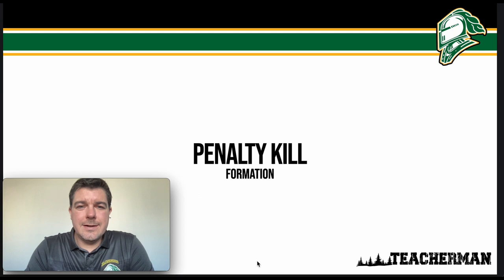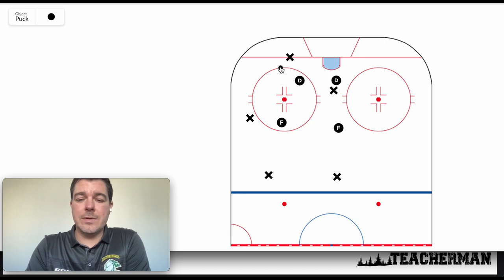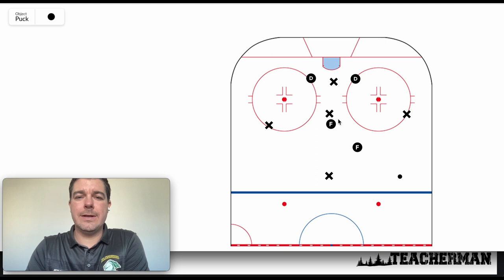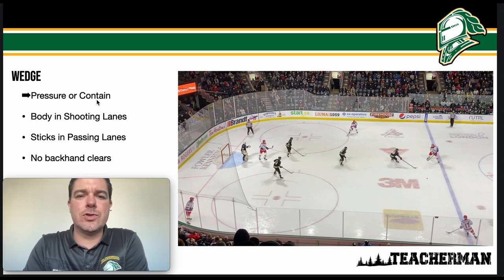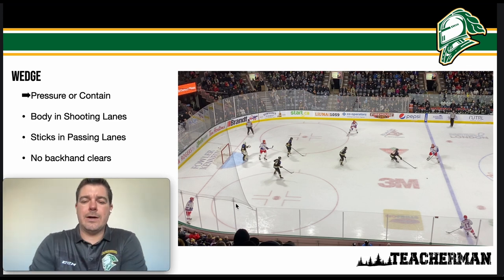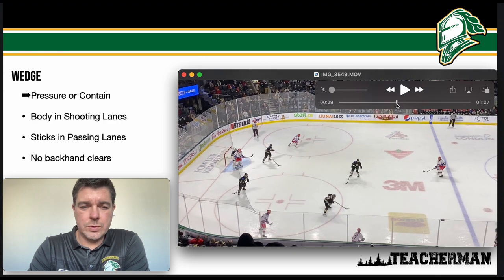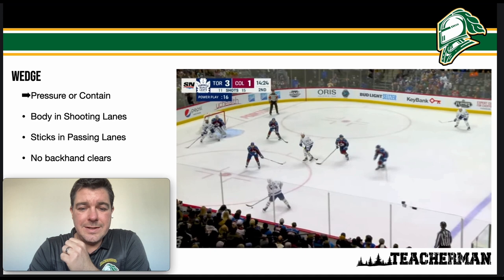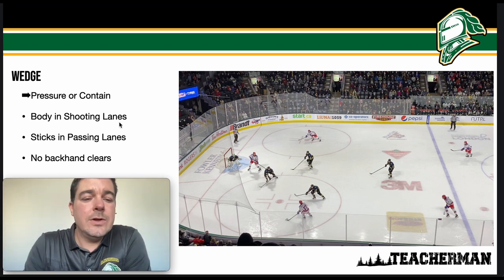Train @HOME: Penalty Kill Wedge